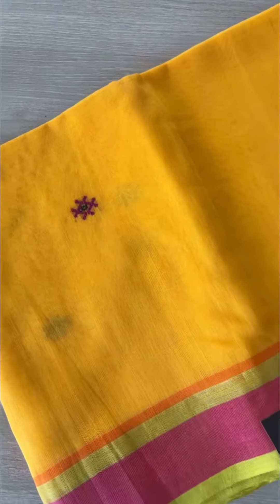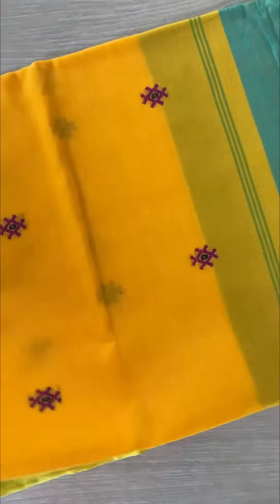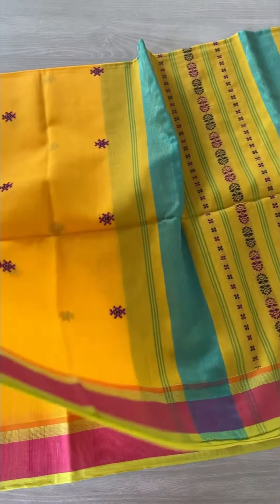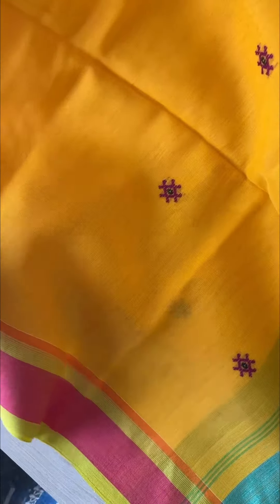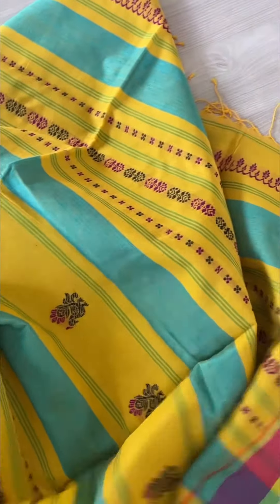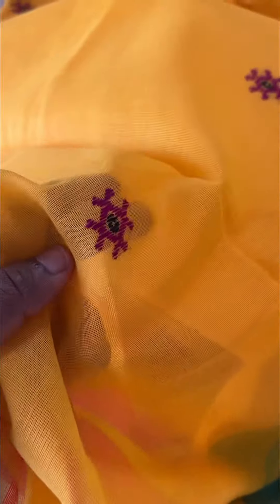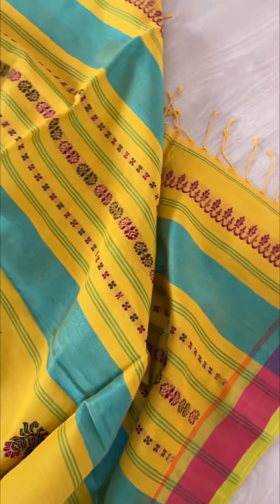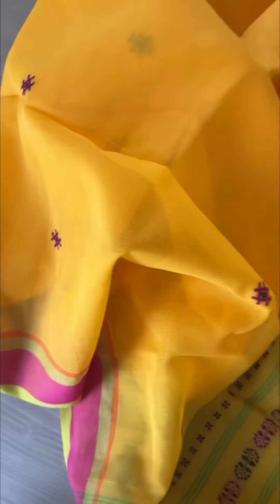Handloom Cotton Jamdani Saree | Weaves of India | Shop from handcraftedinindia